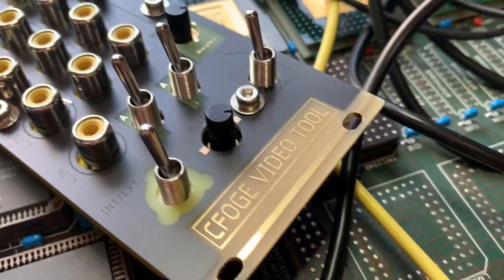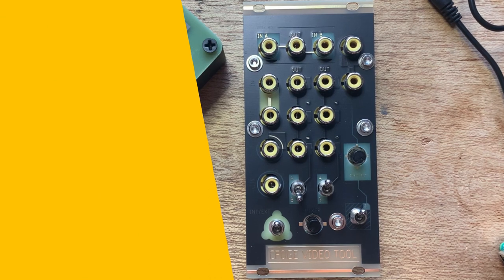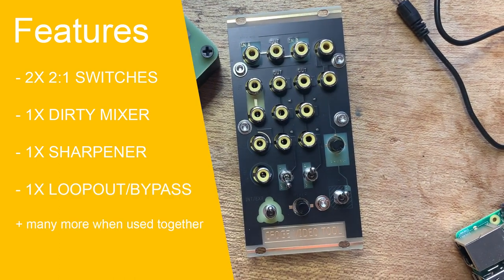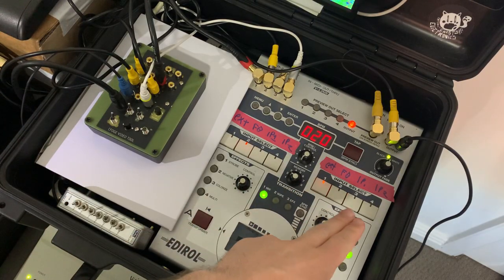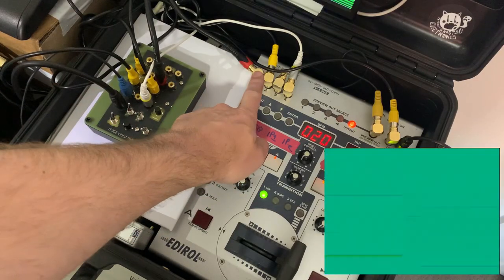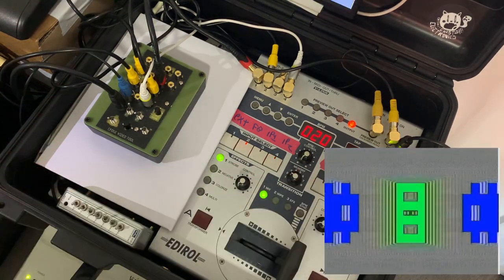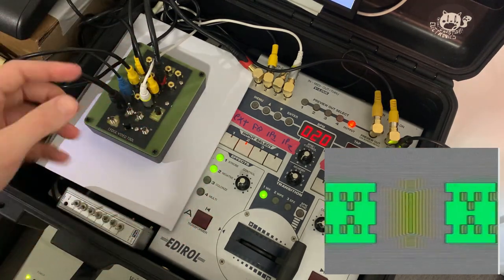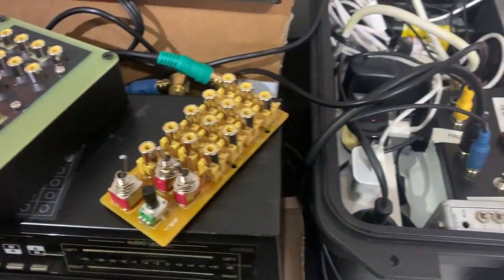VIDEO XCHNG Kickstarter Video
A tool for expanding the possibilities of vintage video gear.